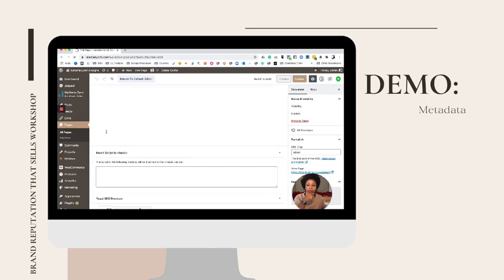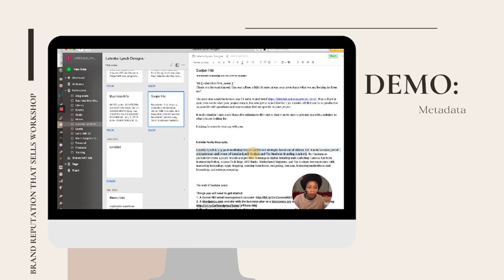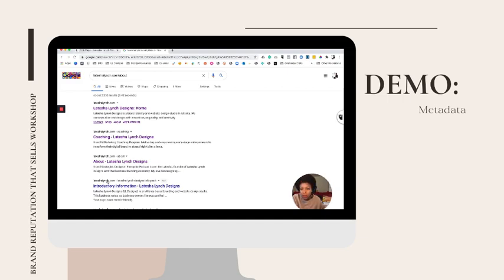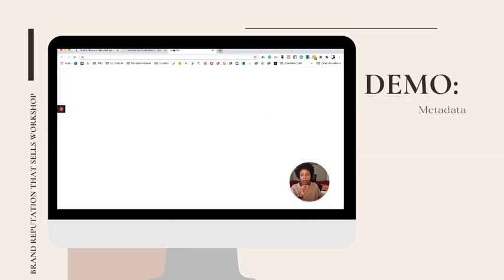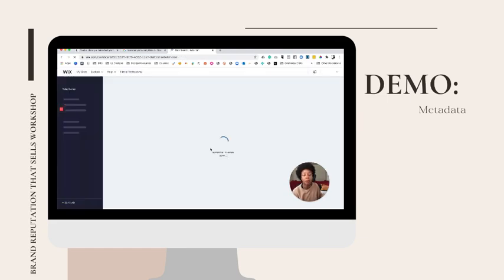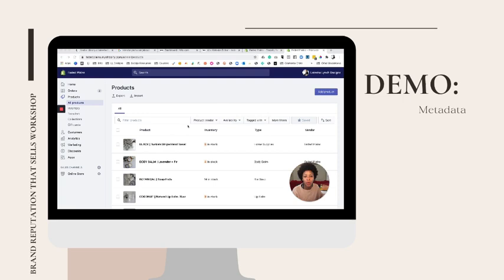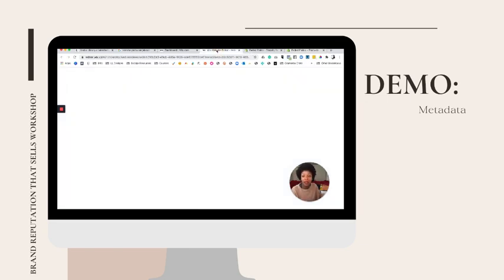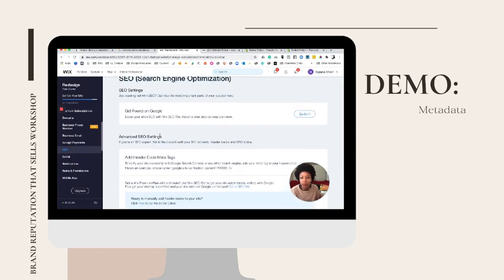Demo of me adding Metadata in Wordpress, Shopify, and Wix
If you're trying to step up your SEO game, then you want to start with adding metadata.

Metadata is text that explains to Google what pictures you have on your website, what a website page is about, and what keywords you're using.

This is how you show up on the first page of Google search.